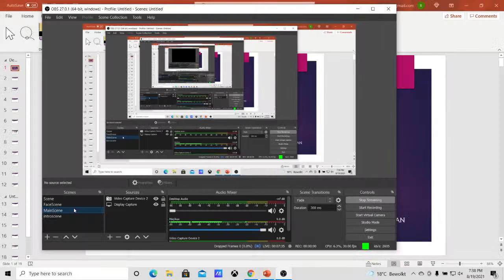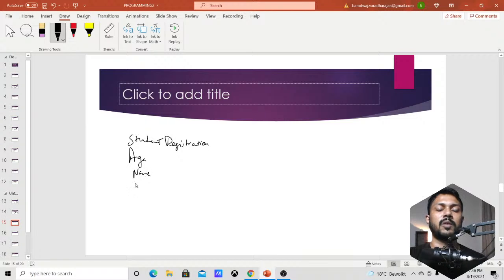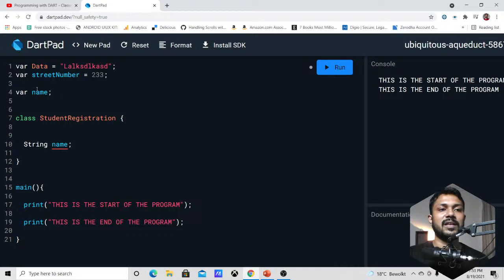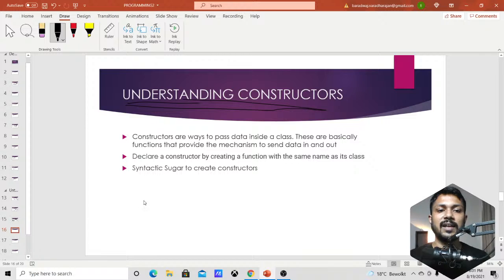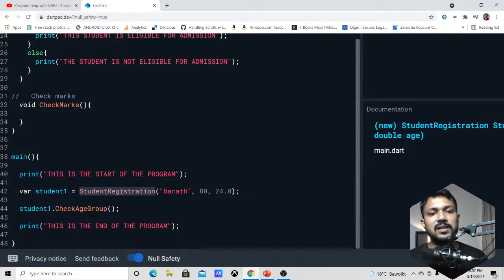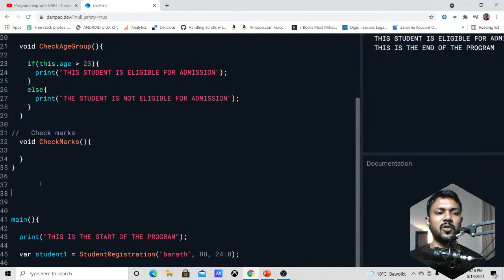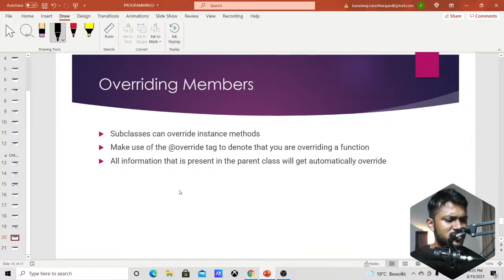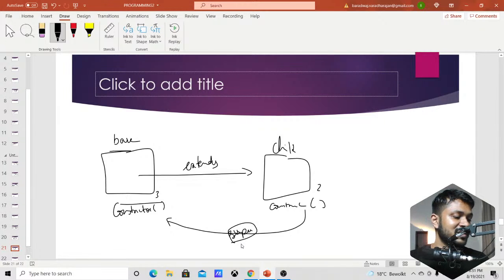Programming with DART - Classes & Inheritance Explained | Baradwaj Vardharajan | Special Class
In this session, we will learn about the use of a CLASS in an OOPS programming language. We will also learn about the type of inheritance that is possible and how all of this applies in DART

At the end of this session, you'll have hands-on knowledge of building cross-platform apps for Web and Mobile."

Unacademy Programming | Programming | DSA Concepts | DSA Problem Solving | Coding | System Design | ICPC | C++ | Java | Front End | Back End | Algorithms | Programming with DART - Classes & Inheritance Explained | Baradwaj Vardharajan | Special Class

Unacademy Subscription Benefits:

1. Learn from your favorite teacher
2. Dedicated DOUBT sessions
3. One Subscription, Unlimited Access
4. Real-time interaction with Teachers
5. You can ask doubts in the live class
6. Download the videos & watch them offline